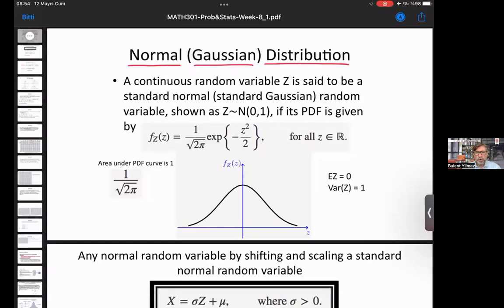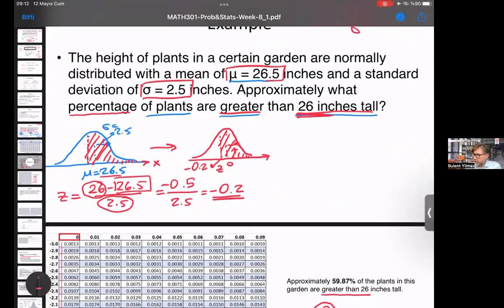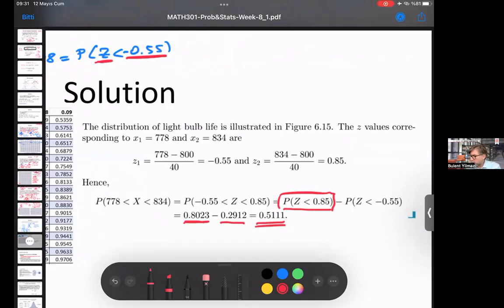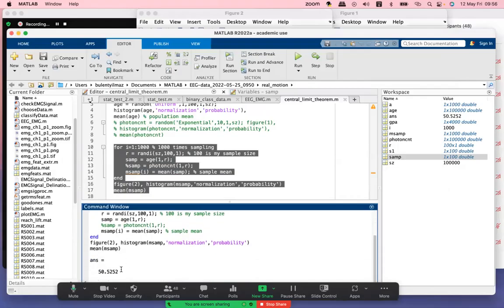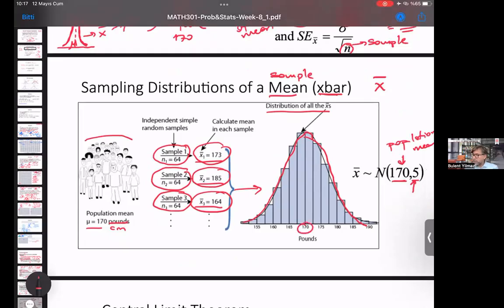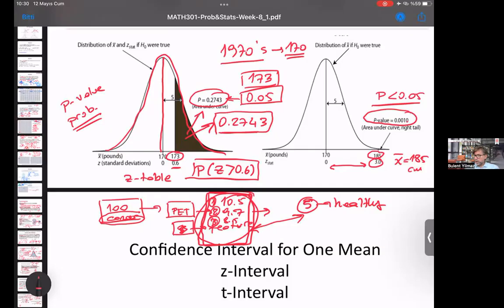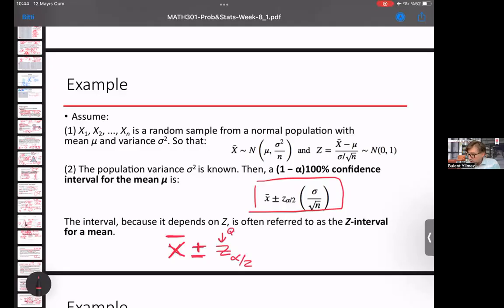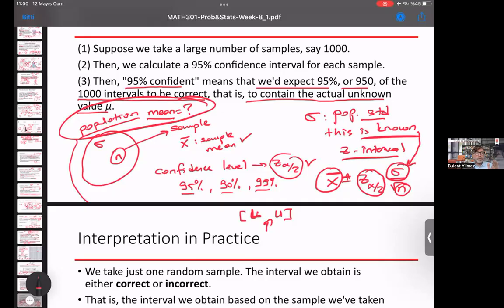Synch MATH301 Ch6 ConfidenceInterval